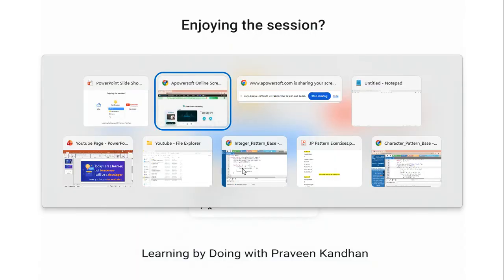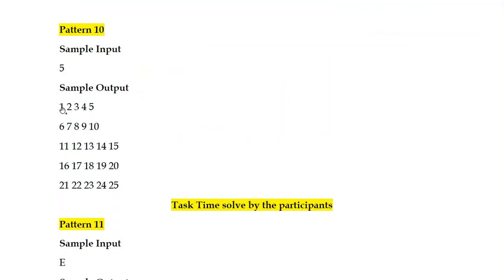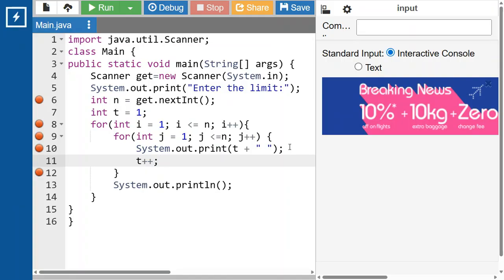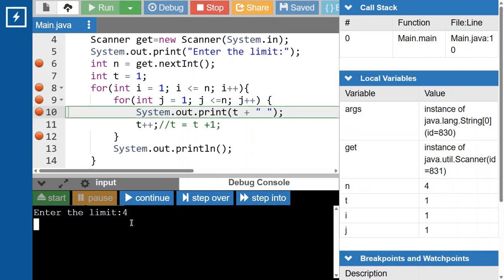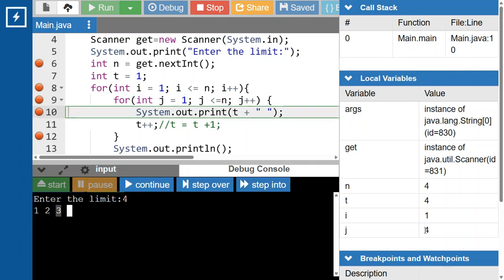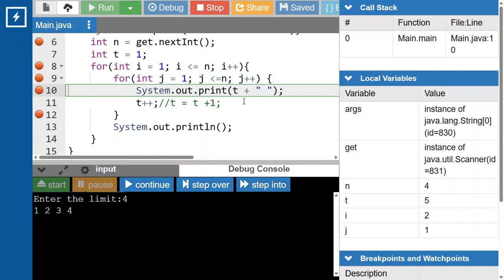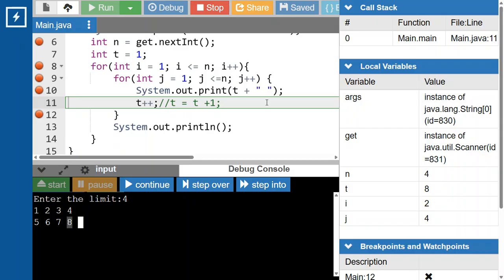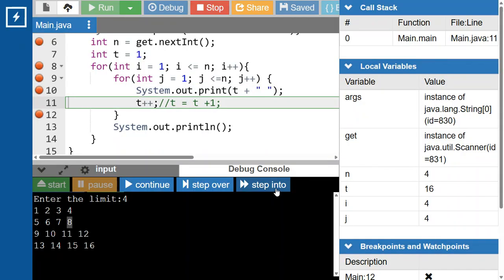Java Programming Session 16 Pattern 10 – Continuous Number Square Pattern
Java Pattern Programming | Session 16 – Continuous Number Square Pattern

In this video, we continue the Java Pattern Programming series by implementing Pattern 10: Continuous Number Square Pattern.
This session explains how to print continuous numbers across rows using nested for loops, helping learners understand number progression and variable control inside loops.

🔹 Session: 16
🔹 Topic: Continuous Number Square Pattern
🔹 Concepts Used: Nested for Loop, Counter Variable